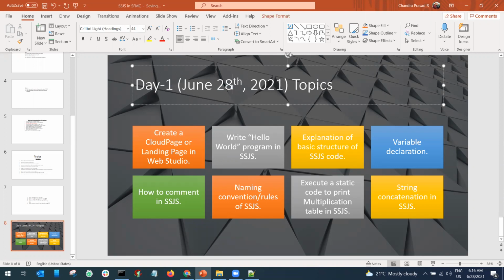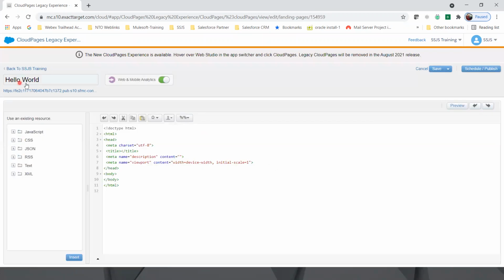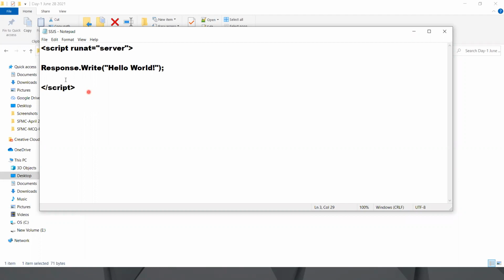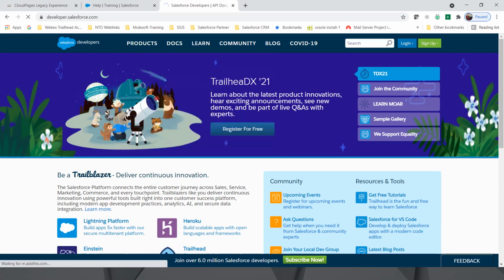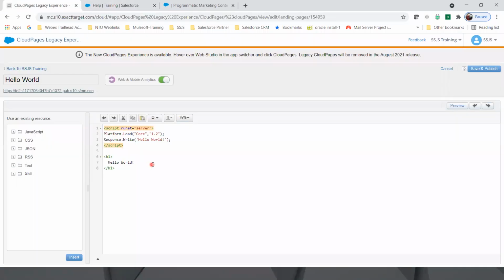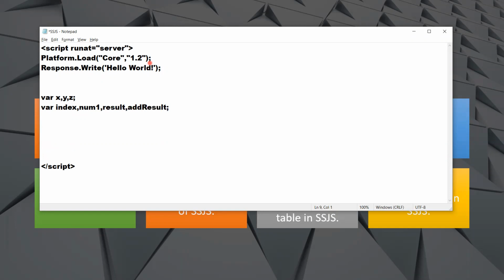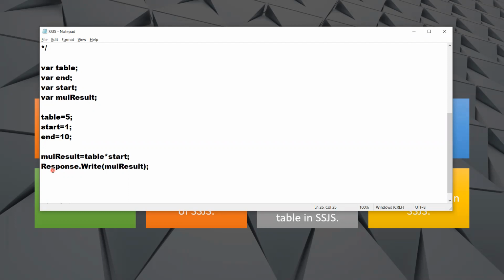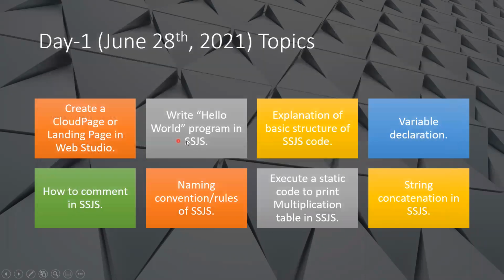SSJS Day 1 Introduction